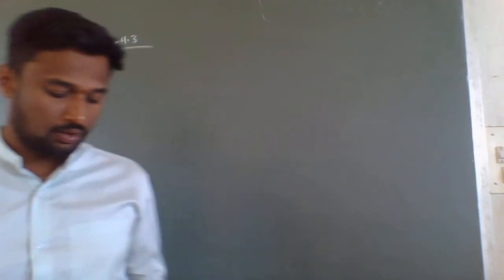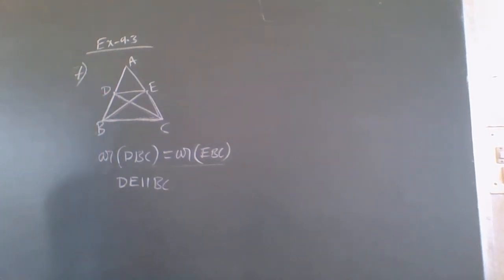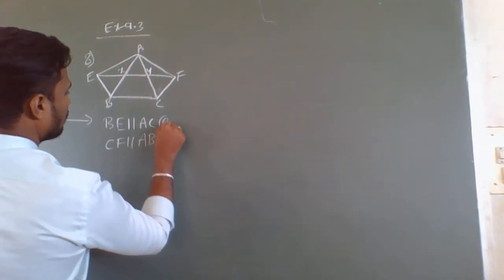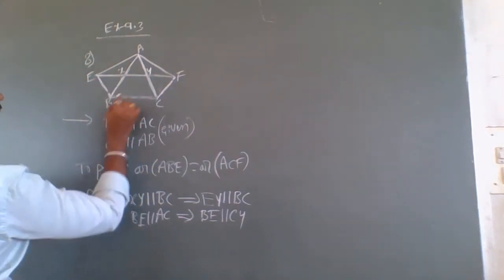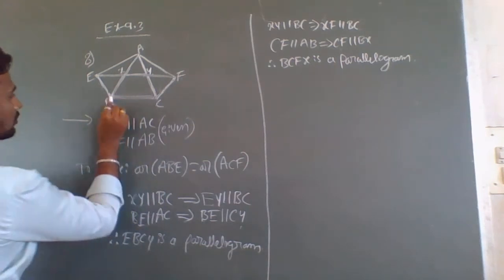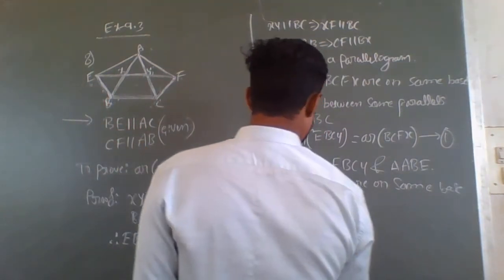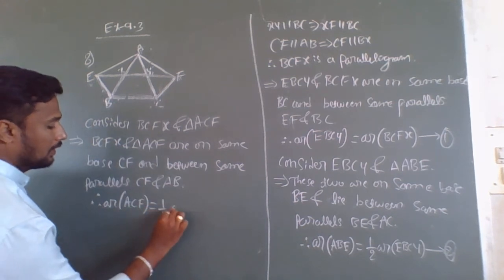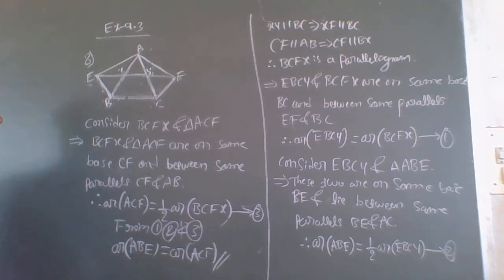CLASS - 9 MATHEMATICS